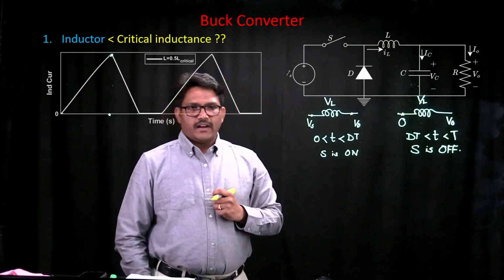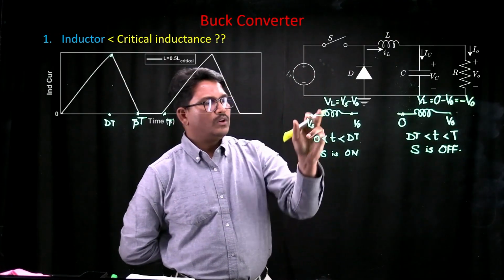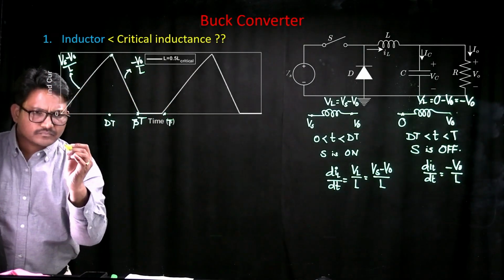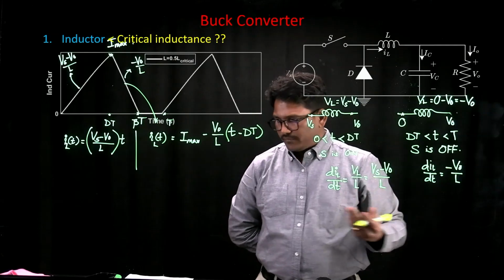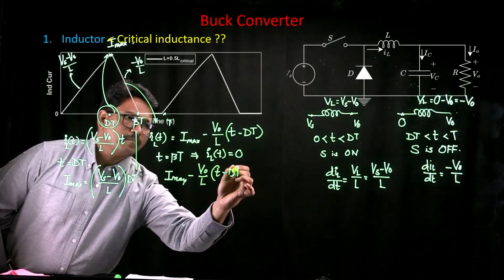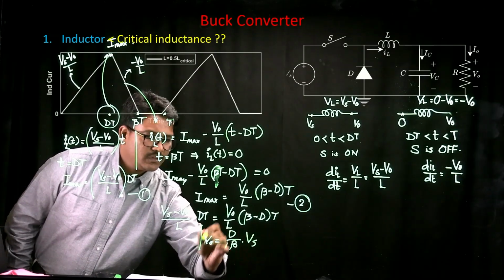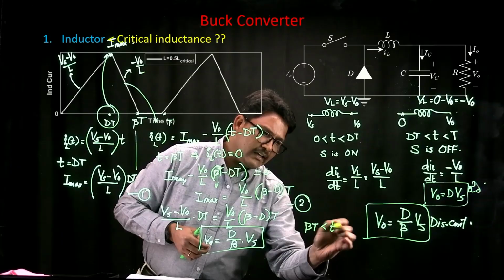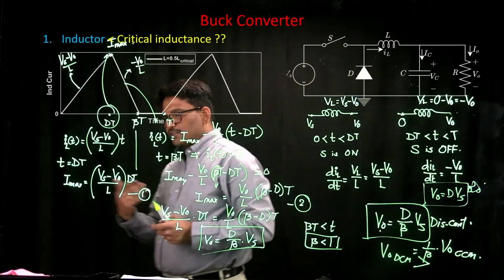Buck Converter: Part4 || Discontinuous Conduction Mode (DCM) || Output voltage calucation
In this video, we discuss the output voltage calucation in the Discontinuous Conduction Mode of Buck Converter.